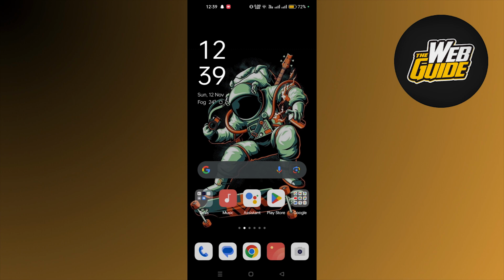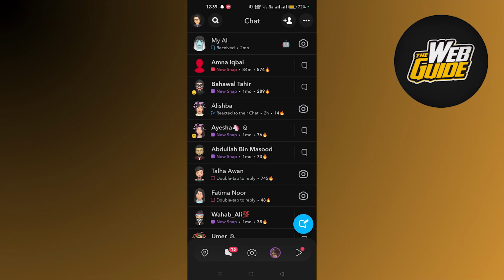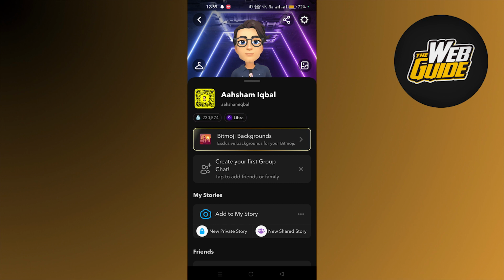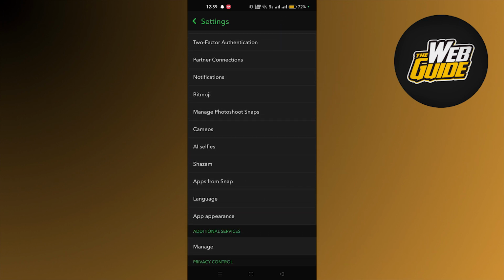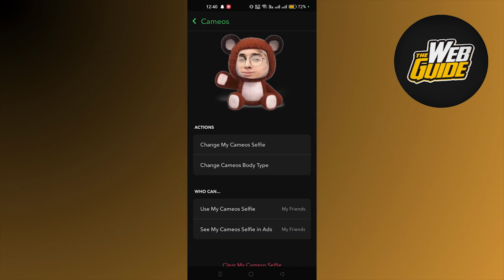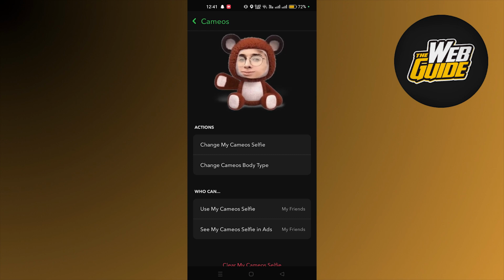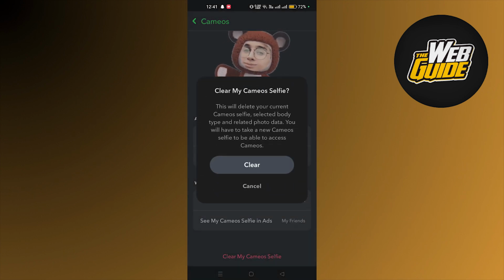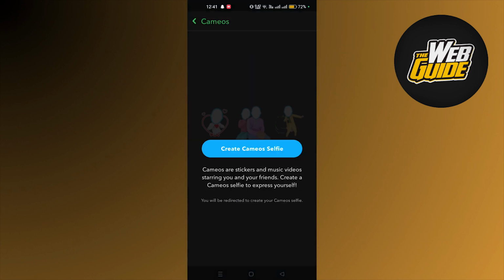How To Remove Cameos On Snapchat 2024 (Android & iOS)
In this video we will show you step-by-step, on How To Remove Cameos On Snapchat 2024. It's simple and easy just follow very closely.